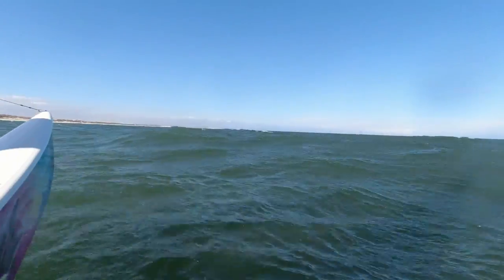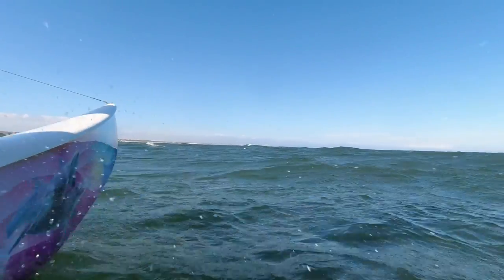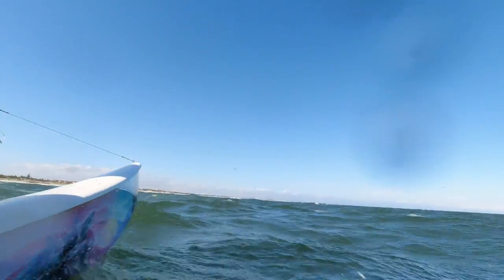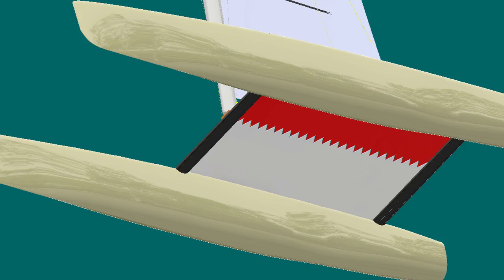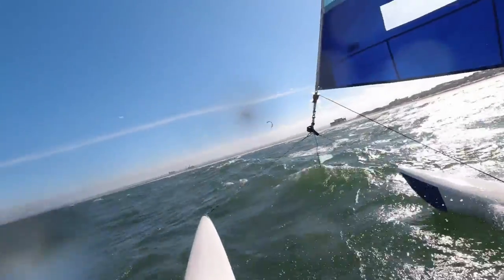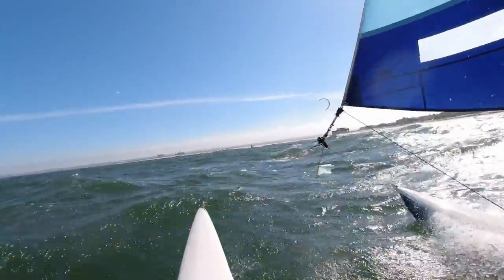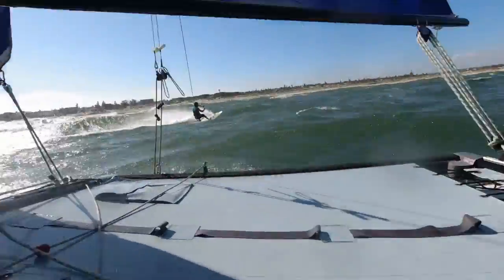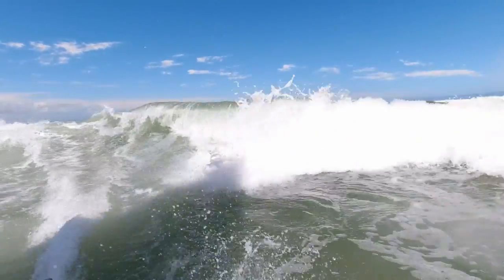Show us your cat! Episode 92 - USA and South Africa